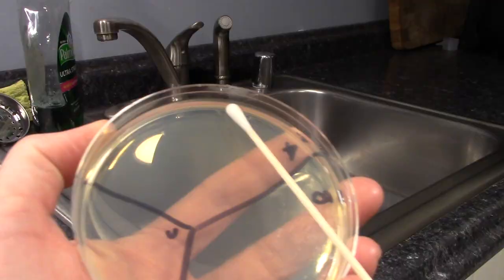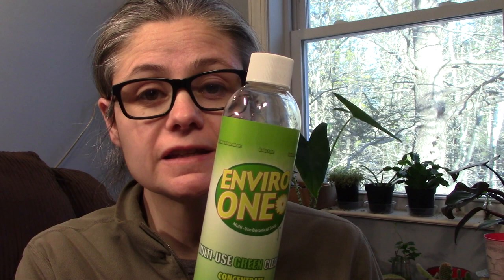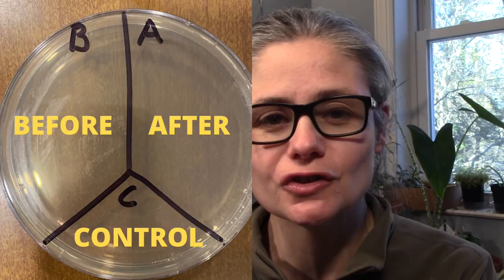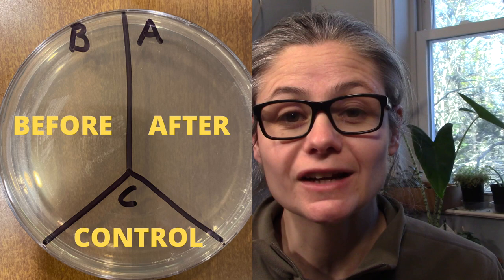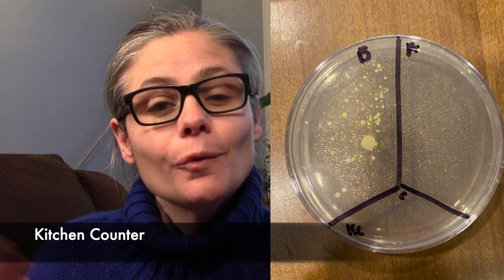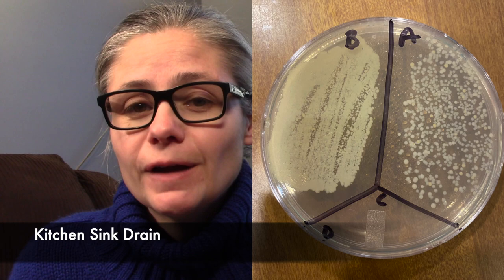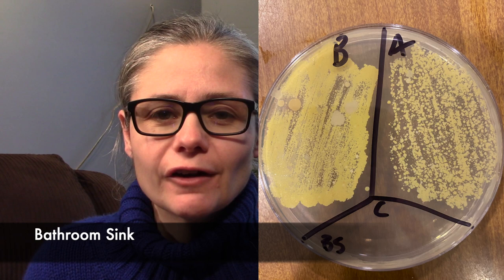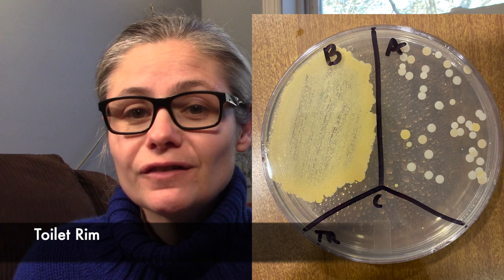Can Natural Plant Based Enviro One Cleaner Remove Bacteria in my Home? VIEWER REQUEST!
Thank you Heather for mailing me a bottle of Enviro One to test!
Enviro One is a natural plant based cleaner that Heather wanted me to test to see if it was able to remove bacteria in my home.  I tested Enviro One using sterile swabs and petri dishes in various areas in my home to see how well it removed bacteria.

***SUPPORT ME!***
Leave a YouTube Super Thanks!

Mail:
Linda Strickland
10 State Rd #246

~~~SHOUTOUT TIME!!~~~
~Thank you for buying me some coffee~
Witfilda!
TJ!
Vyviane!
Kayla!
Mary!
C Leonard!
Ryan!
~Thank you for the YouTube Super Thanks~
CDGMR1!